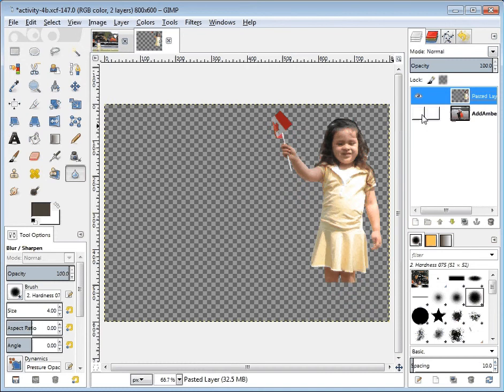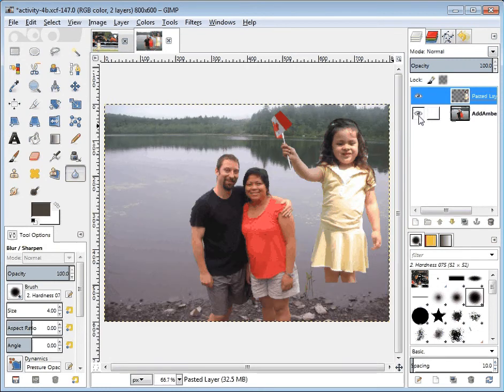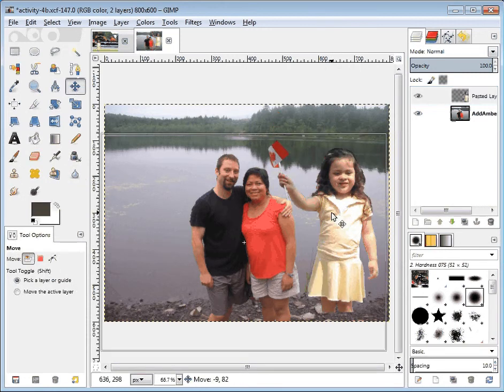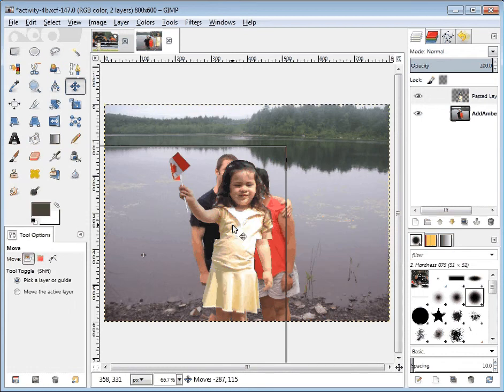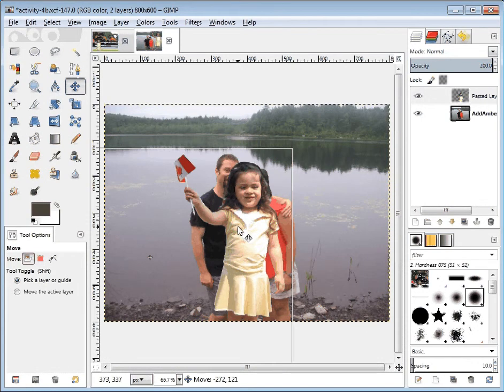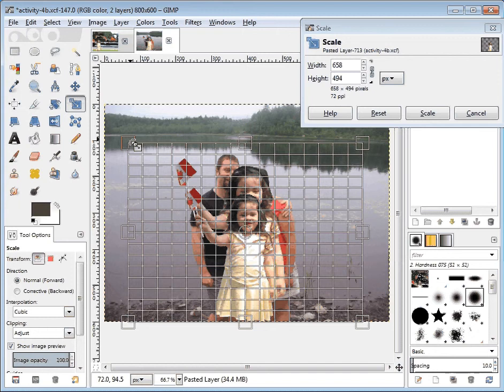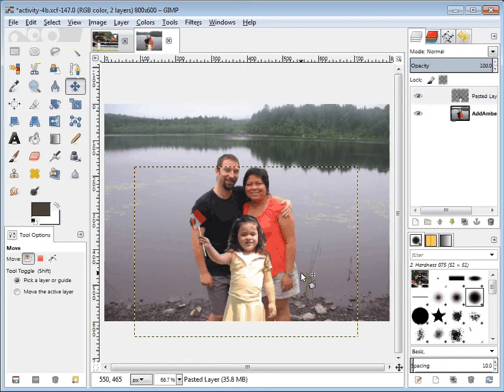GIMP Activity 4b - 05 - Scale Tool